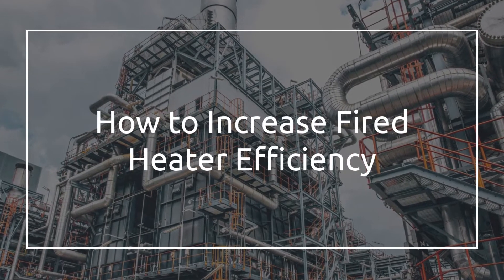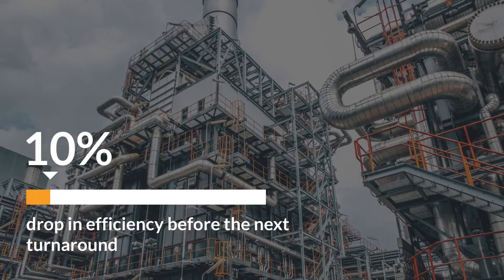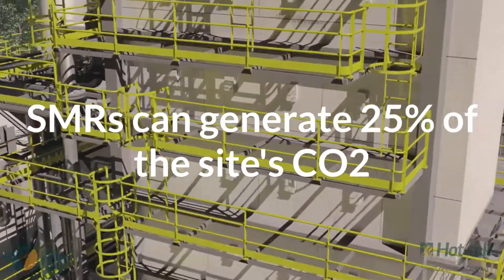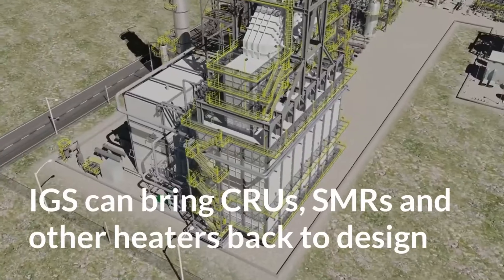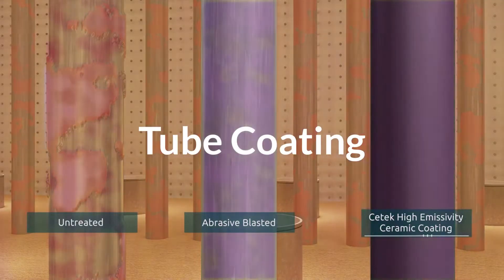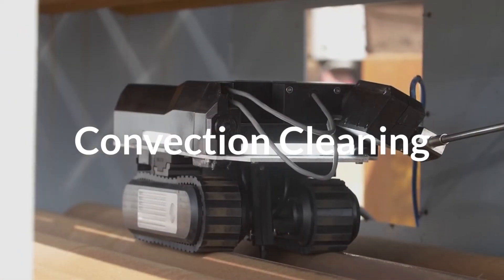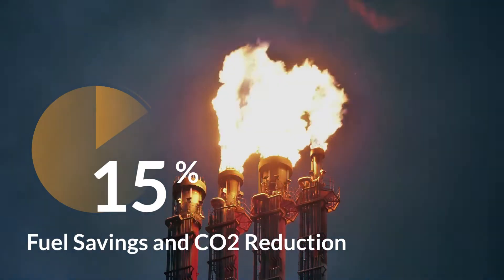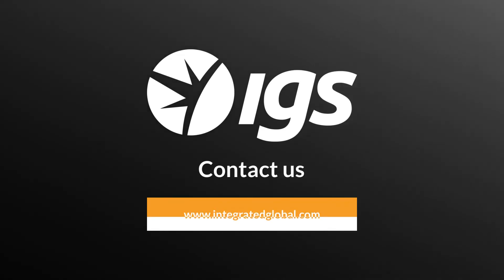How to Increase Fired Heater Heat Transfer and Energy Efficiency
How many times have you been reminded that fired heaters have the greatest running cost of fixed equipment on your site?

Most fired heaters experience a drop in thermal efficiency over time with degradation coming from both radiant and convective sections.

For many units that can be a 5 to 10 percent drop in efficiency before the next turnaround.

It costs the site millions per year in consuming excess fuel and unnecessarily elevating CO2 and NOx emissions.

Steam Methane Reformers alone can generate 25 percent of the site’s CO2.

Maybe you’re experiencing extremely high bridgewall temperature, tube metal temperature limits or even burner limits all of which can curtail production and profitability.

Let us provide safe and reliable options to overcome firing duty limits, lower emissions or increase octane.

IGS can bring your catalytic reformer, SMR, and other fired heaters closer to the original design
Providing a meaningful and measurable payback that continues for years.

Improve efficiency in your radiant section with a Cetek ceramic coating. Stop scale, oxidation, and tube metal loss of the process tubes.
High emissivity Cetek coating on the refractory surfaces will increase absorbed duty, extend refractory life and encapsulate fibers to prevent downstream fouling.

To address the total fired heater operational efficiency, we offer Tube Tech’s unique remote-operated vehicle.  IT cleans deep in between both square and triangular pitch rows of convection tubes.
It delivers over 90% cleaning throughout multi-row bundles removing even the most stubborn Sulphur-based fouling.

IGS fired heater services have productivity benefits of up to 15% in fuel savings and CO2 reduction
and up to 30% reduction in NOx emissions.
To derive the most benefit, it is important that a comprehensive technical evaluation of the effects of the recommended services is completed.